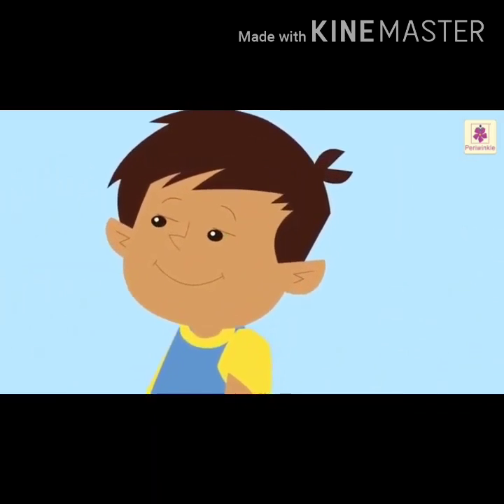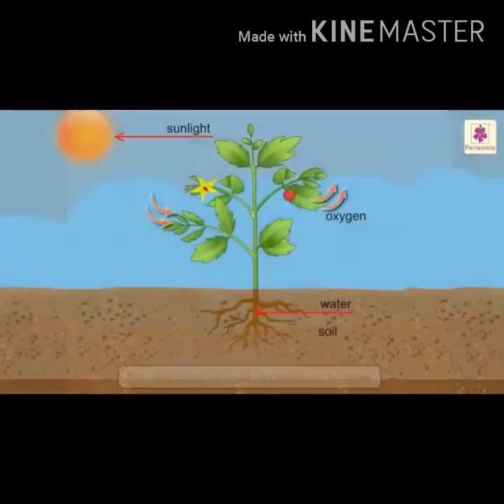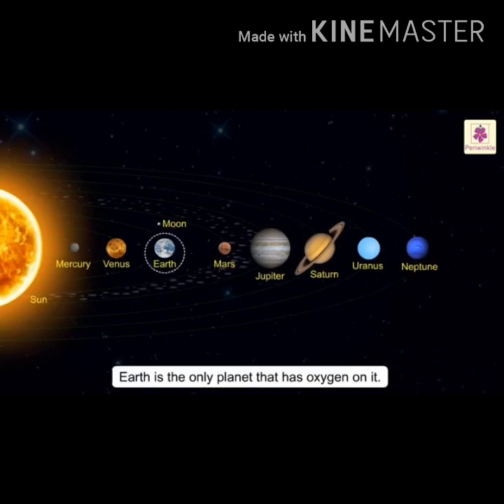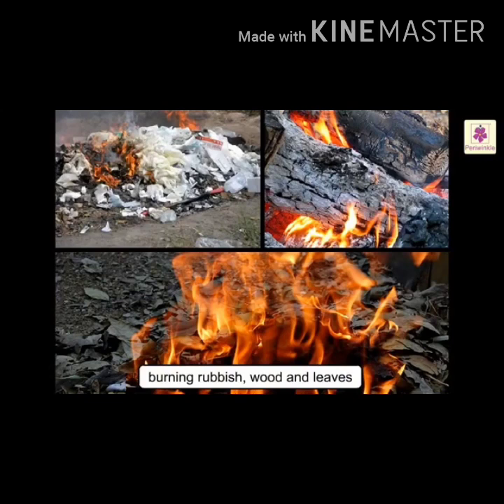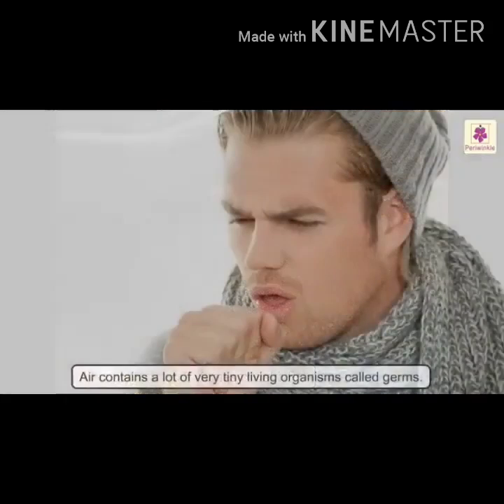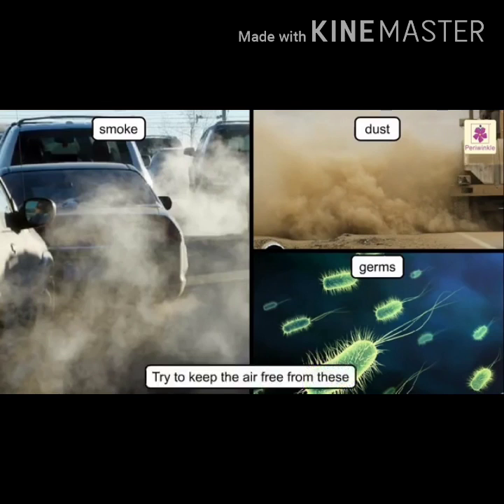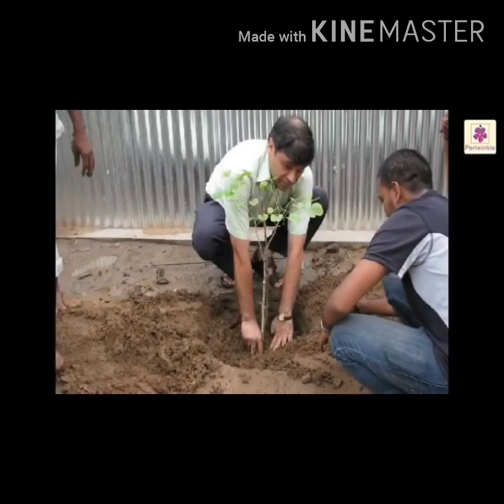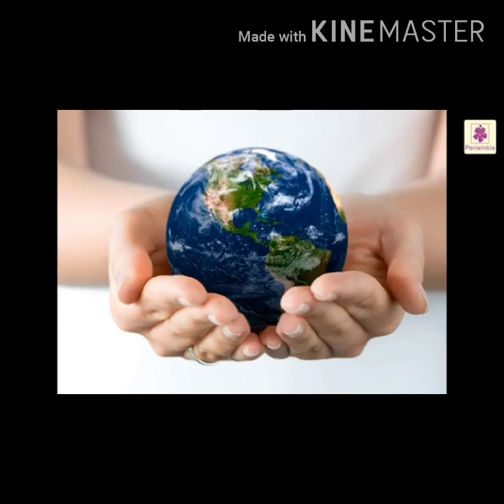Class 5 Science lecture